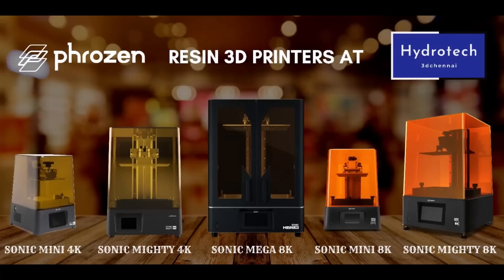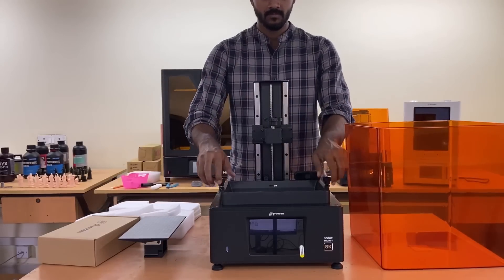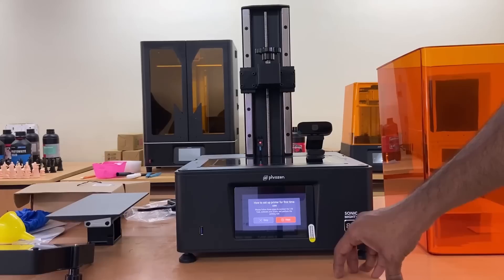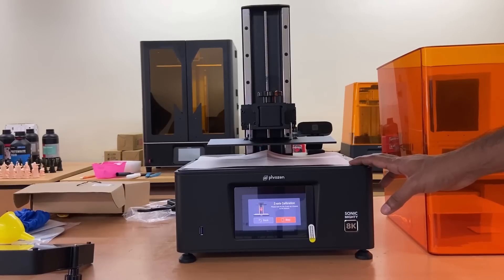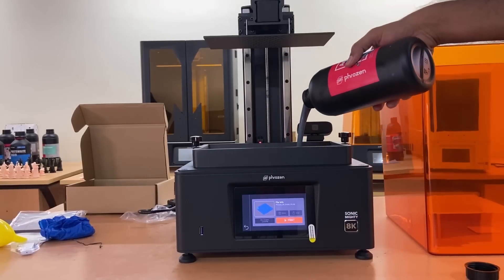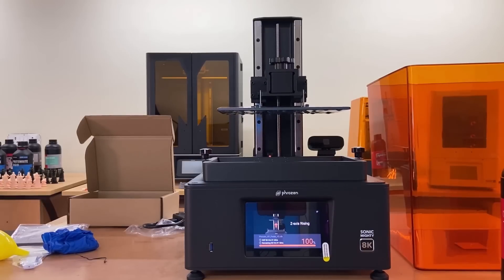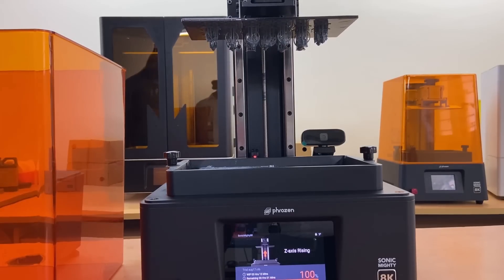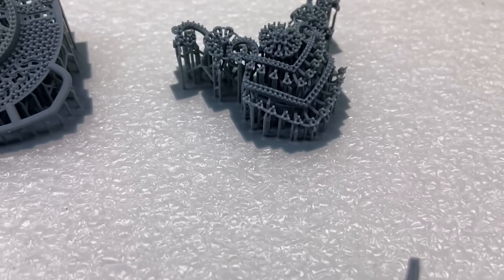Mighty 8K exclusively available in India only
Sonic Mighty 8K allows you to mass-produce all your models with ultra-high 8K resolution, regardless of size or scale.
In this video, Unboxing of mighty 8K and 3D printing of jewellry patterns with mighty 8K are shown.